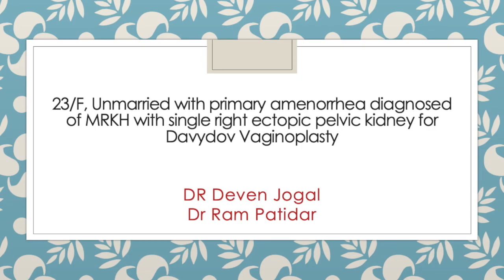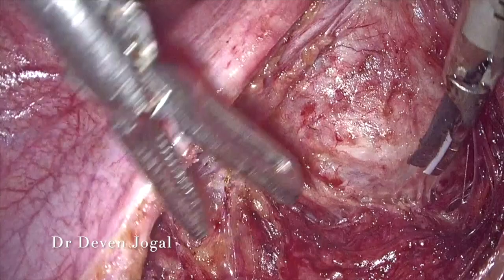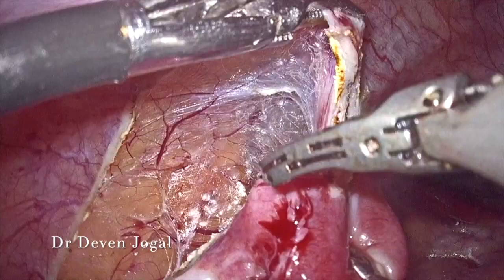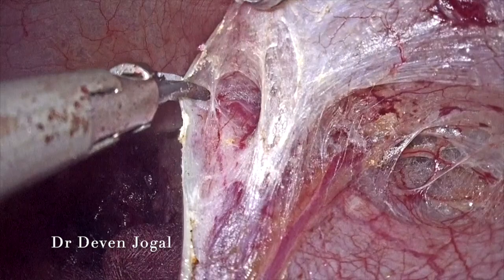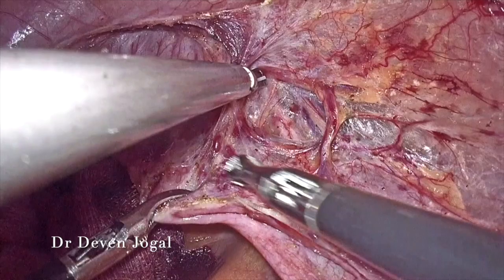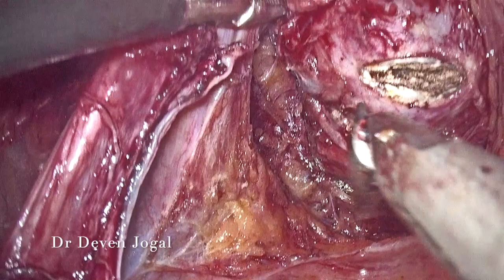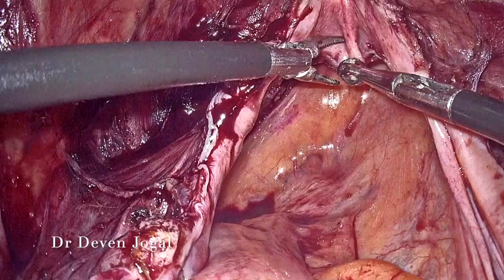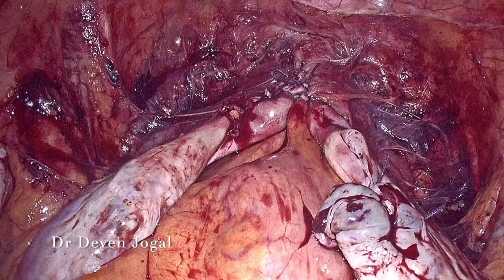laparoscopic vaginoplasty in MRKH: Davydov's vaginoplasty